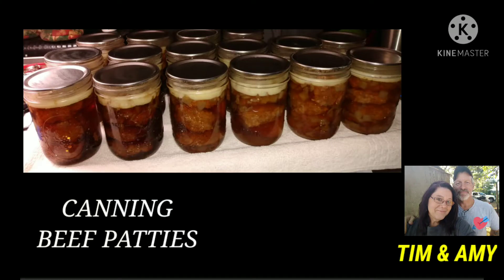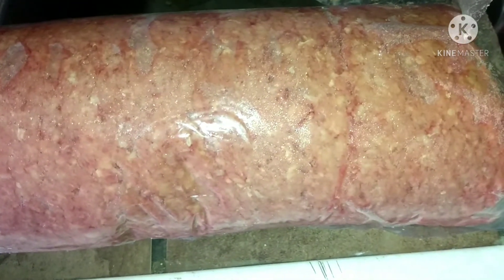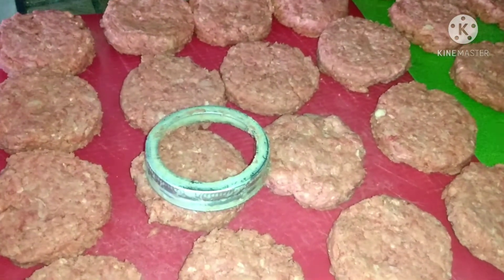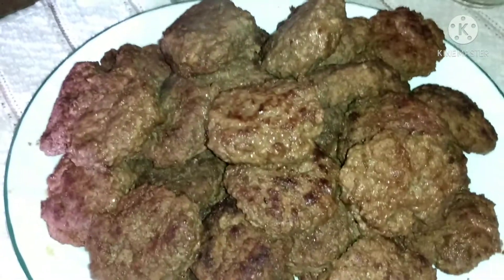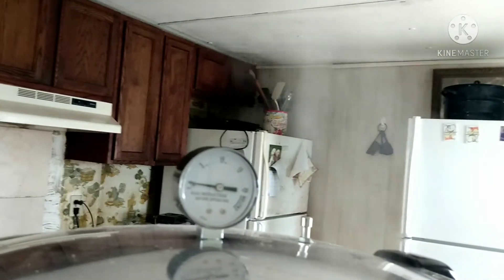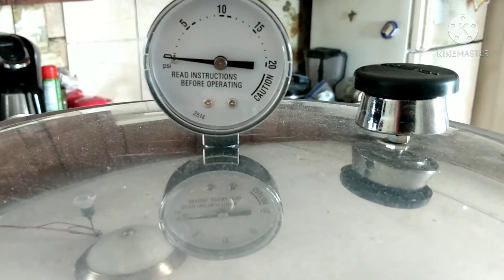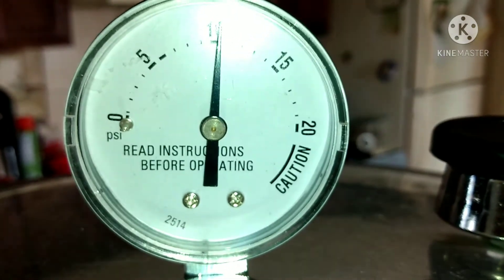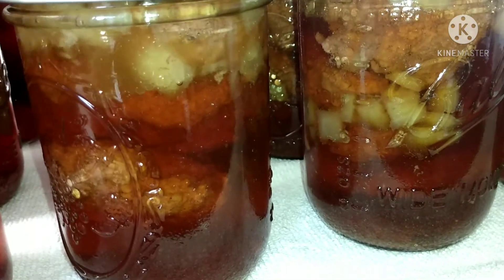CANNING BEEF PATTIES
USING YOUR PINT JAR RING... PLACE HAMBURGER IN THEM TO MAKE THE RIGHT SIZE TO FILL YOUR JAR. PAR COOK AND SET ASIDE UNTIL YOU GET ALL COOKED UP.
IF ALL IS WARM... MAKE SURE YOU HAVE WARM JARS, WARM WATER OR BROTH AND WARM HAMBURGER.
PLACE PATTIES IN THE JARS, ONION AND BROTH OR BULLION WITH WATER
CLEAN YOUR JAR RIMS WITH WHITE VINEGAR AND A PAPER TOWEL
ADD LID & RING MAKE SURE ITS ONLY FINGER TIP TIGHT
MAKE SURE YOUR WATER IN THE CANNER IS WARM ALSO
DONT WANT TEMPERATURE CHANGES BETWEEN THE JARS AND THE WATER TO BE TOO FAR OFF... THAT WILL MAKE YOUR JARS CRACK.
I AM USING A 23 QUART PRESTO CANNER AND I ADD 3 QUARTS OF WATER.
MAKE SURE WHEN YOU ARE DOUBLE STACKING YOUR PINTS TO HAVE A RACK ON THE BOTTOM OF THE CANNER AND THEN ONE ON TOP OF THE JARS BEFORE YOU STACK THE NEXT STACK.
I PROCESS FOR 75 MINUTES
WHEN THE TIME IS UP CUT OFF YOUR HEAT AND LET THE PRESSURE CANNER SIT
UNTIL THE PRESSURE IS RELEASED. JUST LEAVE IT ALONE.
THEN OPEN THE CANNER AWAY FROM YOU SO THE STEAM AND WATER DOESNT TOUCH YOU.
BE SAFE!
TAKE YOUR JARS OUT AND PLACE ON A TOWEL... LET THEM SIT TO SEAL AND SET OVER NIGHT. THEN TAKE YOUR RINGS OFF LABEL AND PUT IN YOUR PANTRY.
ENJOY FILLING YOUR PANTRY!!!